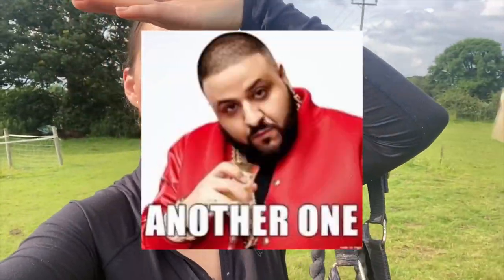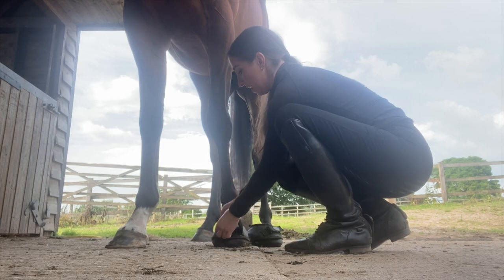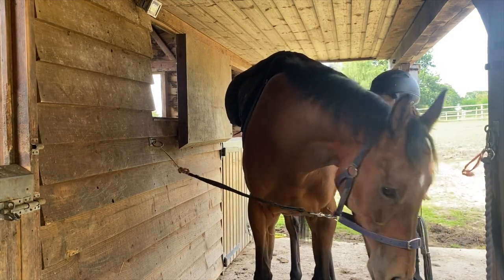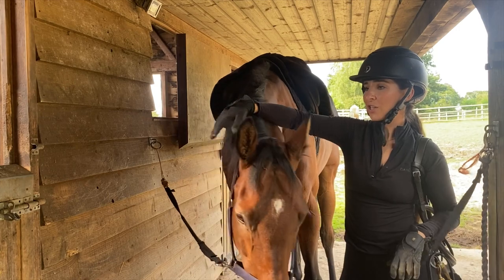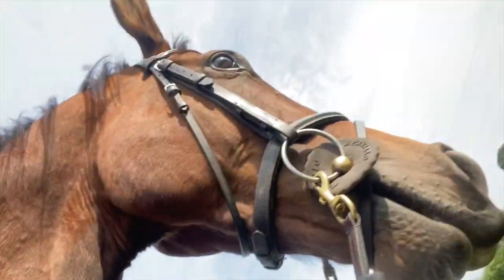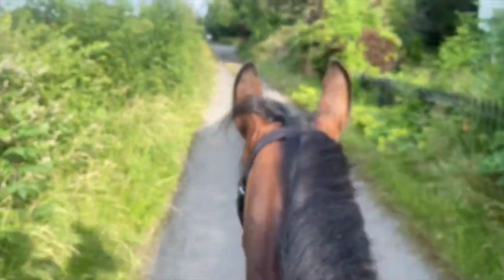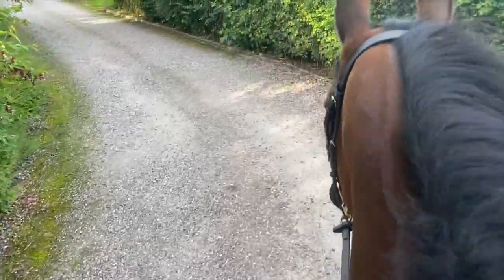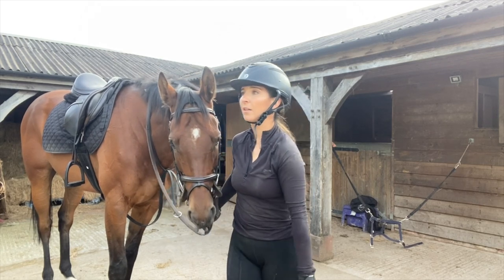Retraining a Racehorse - First Ride // Why my Horses are Barefoot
Surviving my first ride on Charlie D 😍

My Horses:
Mr Jones - 4yo Ex Racehorse (OTTB)
McAlester - 4yo Ex Racehorse (OTTB)
Charlie D - 6yo Ex Racehorse (OTTB)
Billy - 14yo Showjumper & Legend

My Dog:
Baby Dill/BBD/Baby Dill (if he’s in trouble) - 8yo Jackahuahua